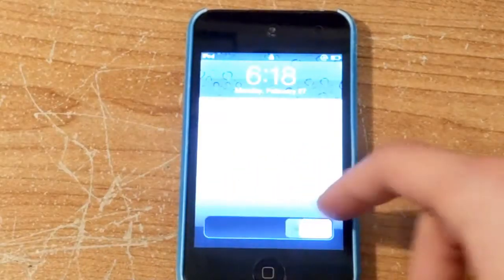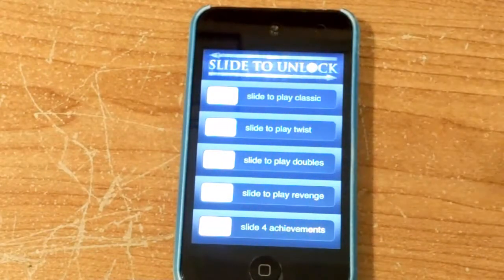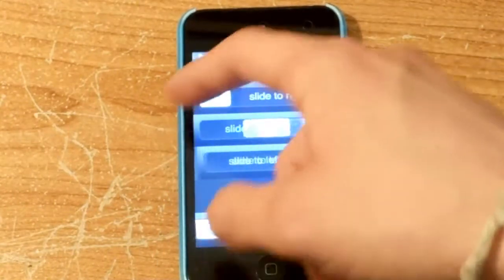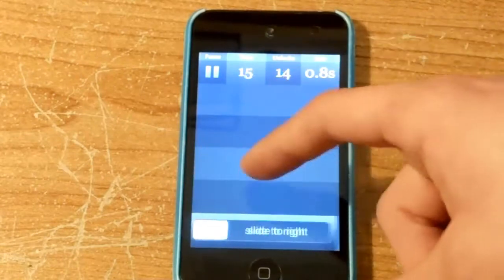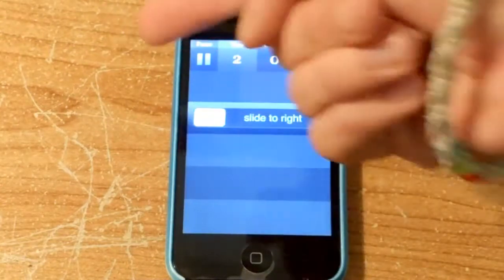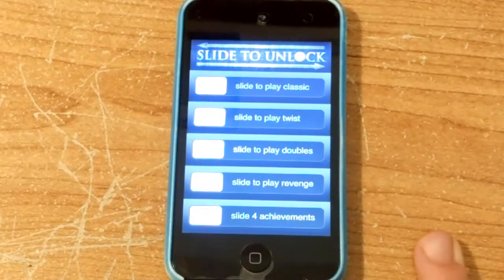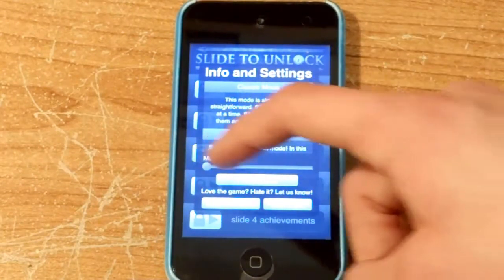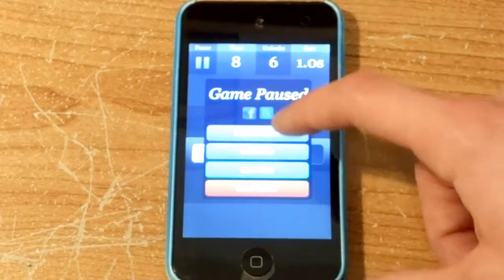Slide to Unlock - iPhone App Review - TTT #20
Slide to Unlock - iPhone App Review

Title: Slide to Unlock
Price: $0.99
Category: Games